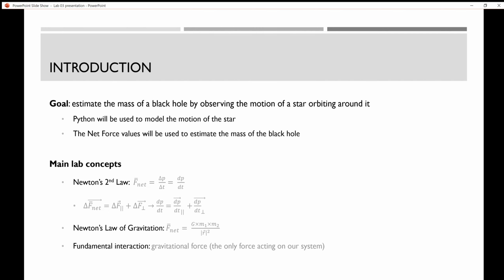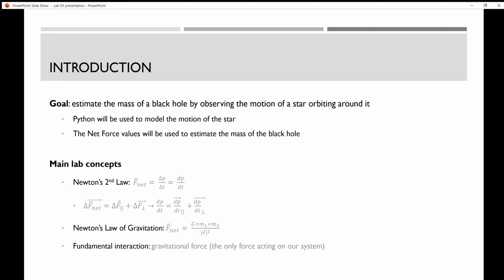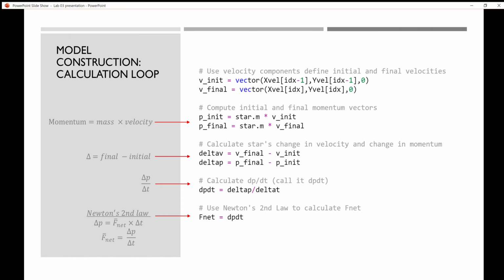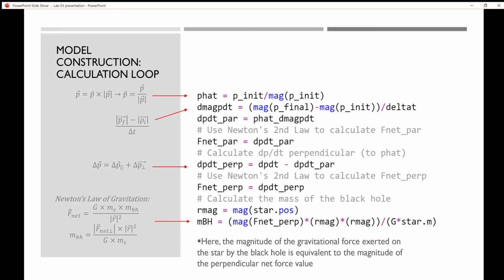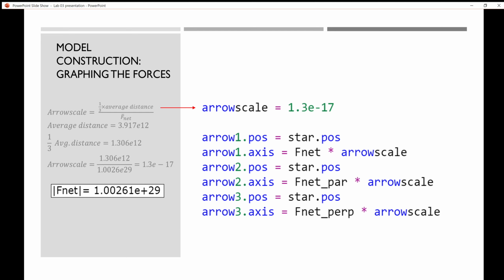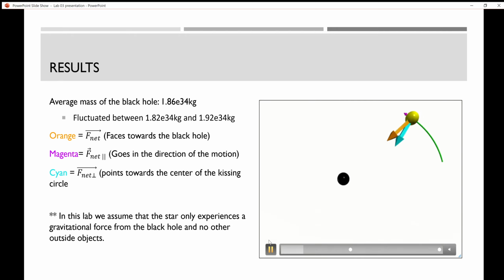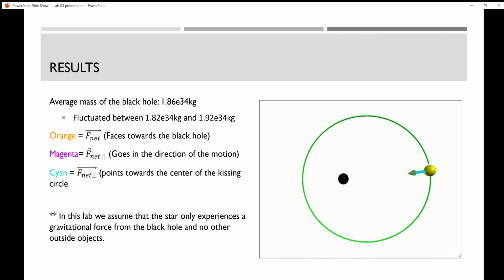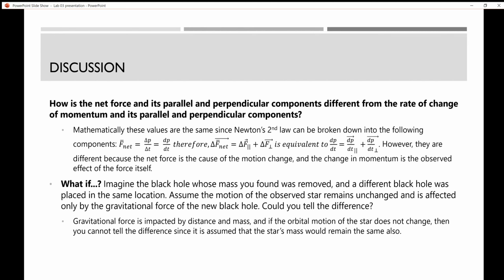PHYS 2211 Lab 3 Presentation